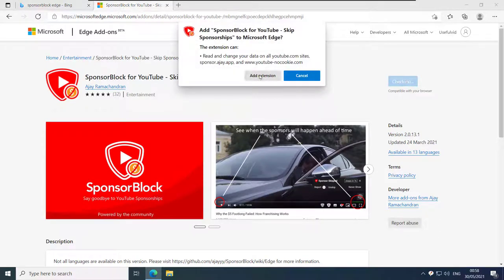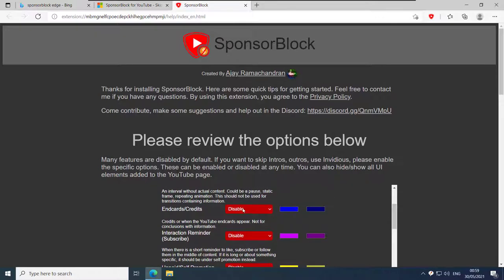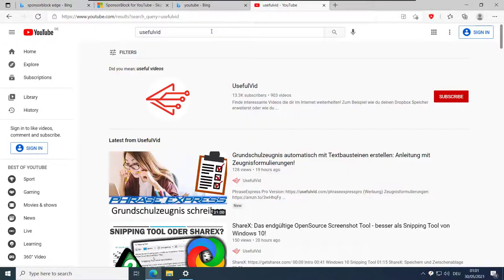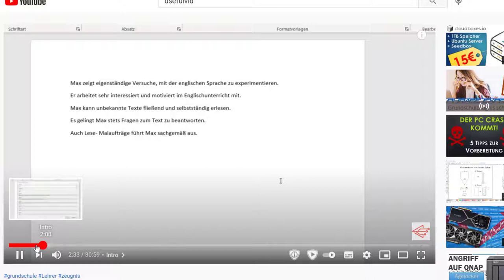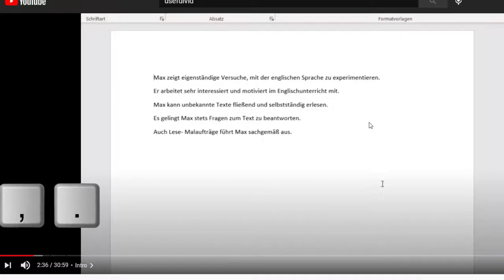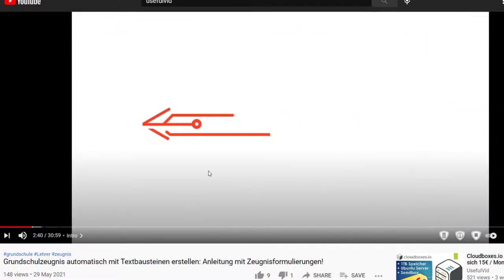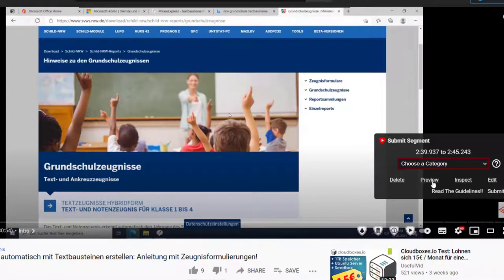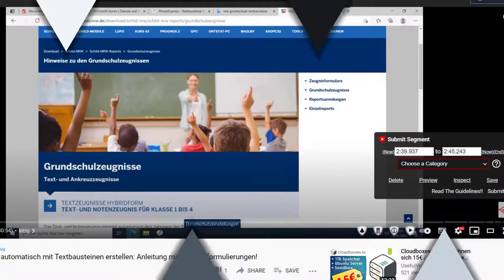SponsBlock Youtube AddOn: How to submit perfect segments to skip an intro or sponsorship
This video will show you how you can submit your own segment to the SponsorBlock database. Make sure to hit the exact frame to avoid annoying submissions ;)